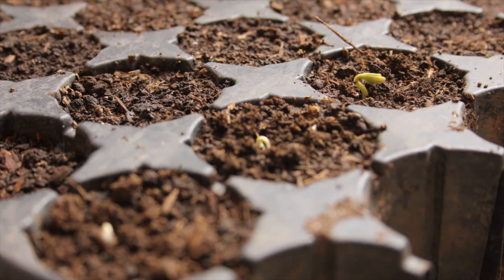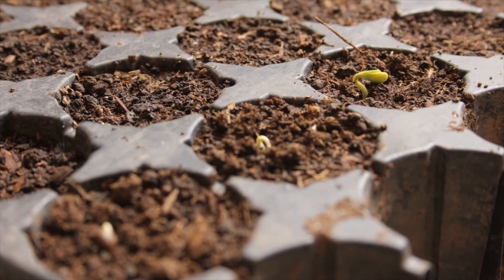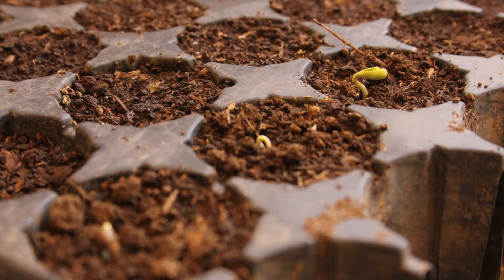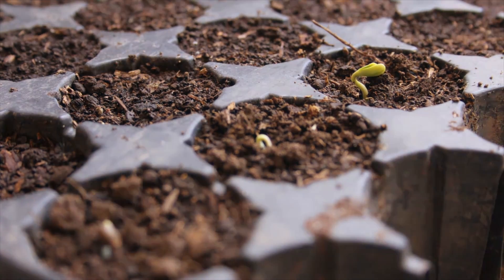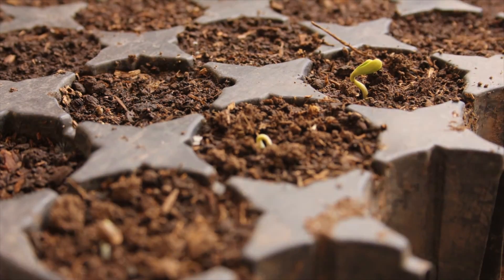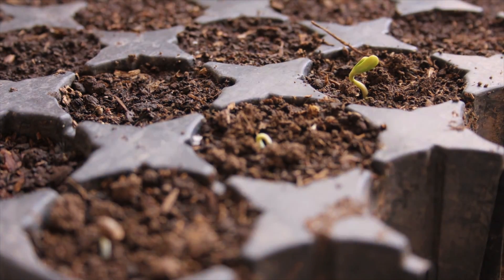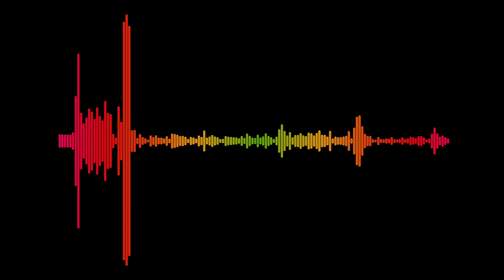Rich's neighbour_How did Rich share food to me?